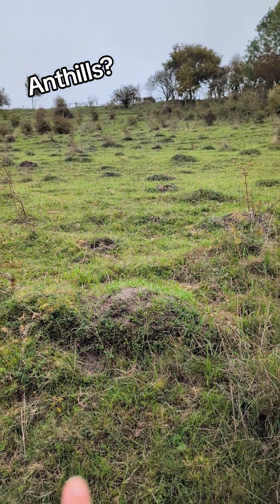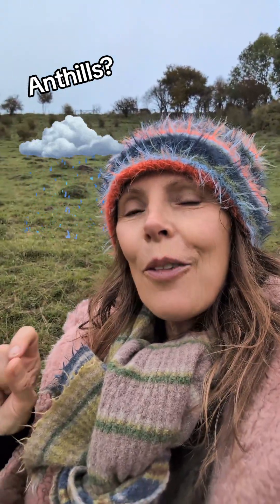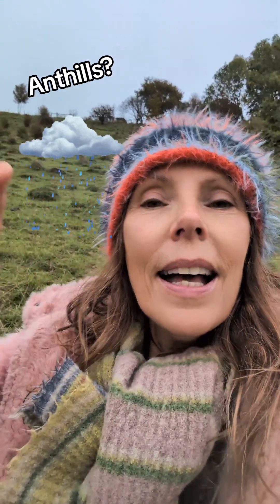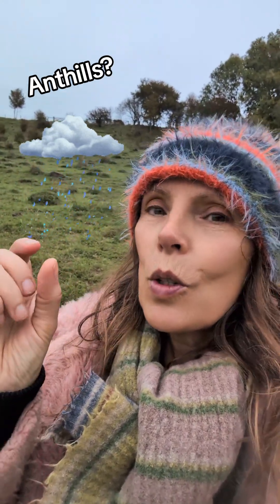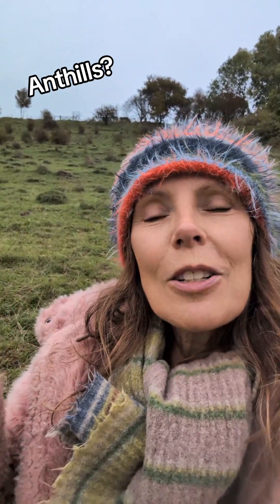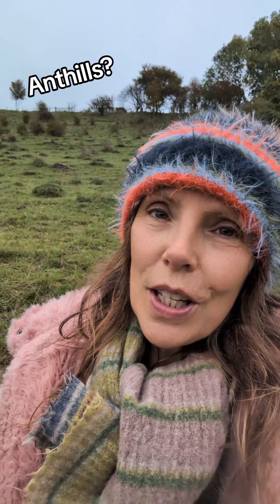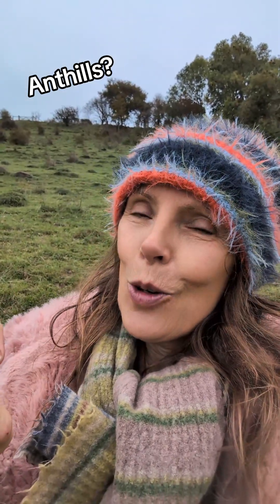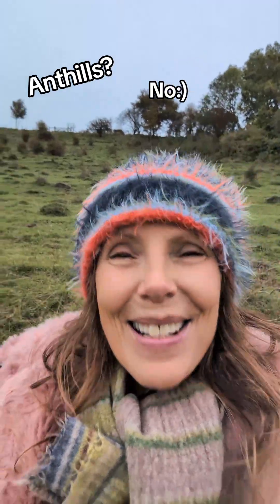These bumps in the landscape look like anthills. Here is why no ants live in them!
These bumps are one of my favourite features of Wiltshire's chalk down lands. I became interested in their formation after realizing that ants didn't live in them. It took me ages to learn how they were formed. The movement of soil over chalk creates lots of lovely shapes and these bumps are a good example of this.